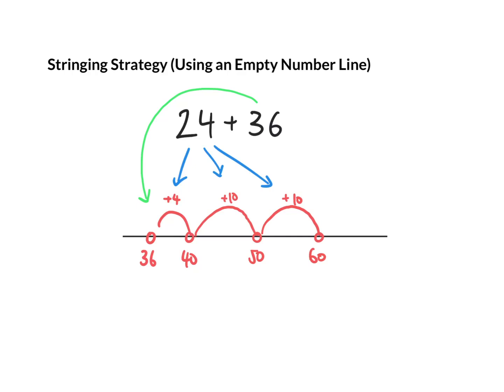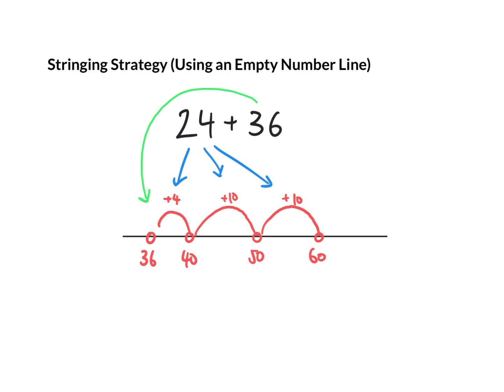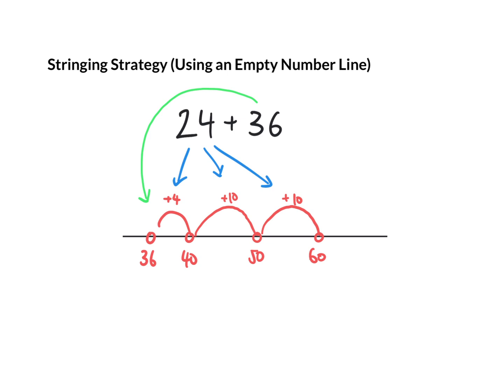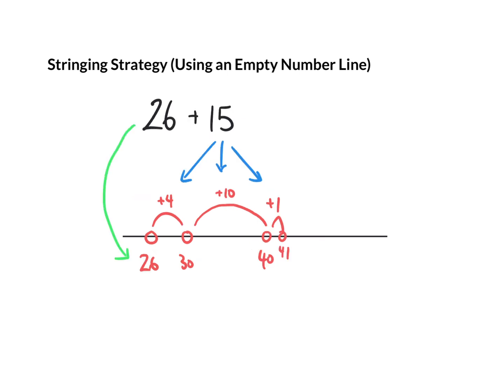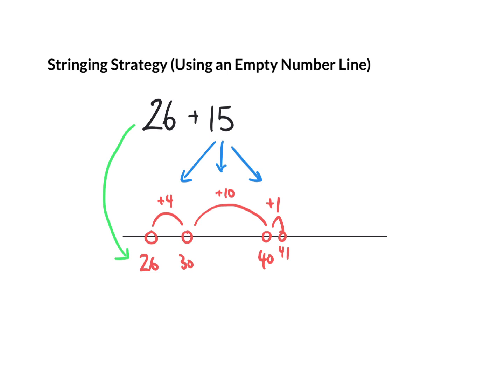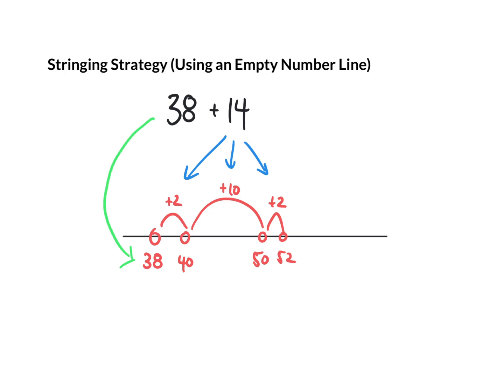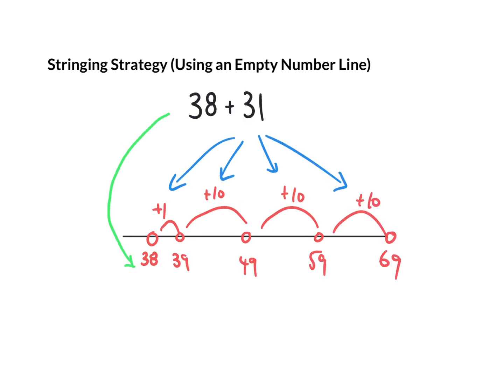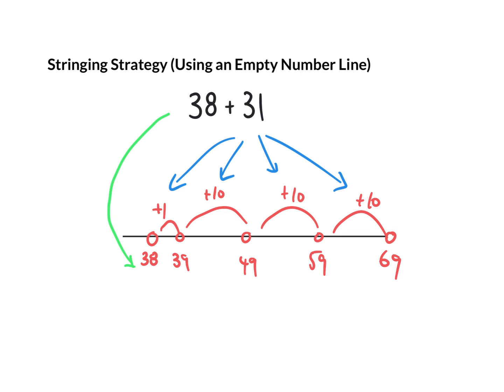Addition on a Number Line | The Stringing Strategy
Explore the stringing strategy for addition on a number line. Add in useful steps and connect the jumps with the numbers in the calculation.